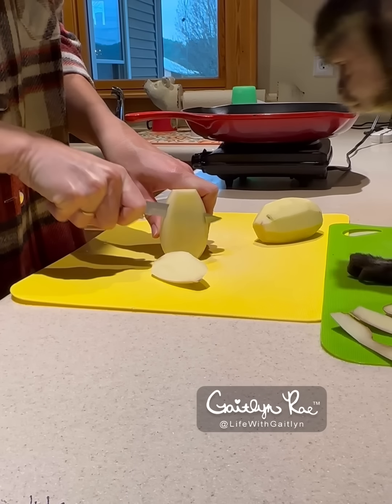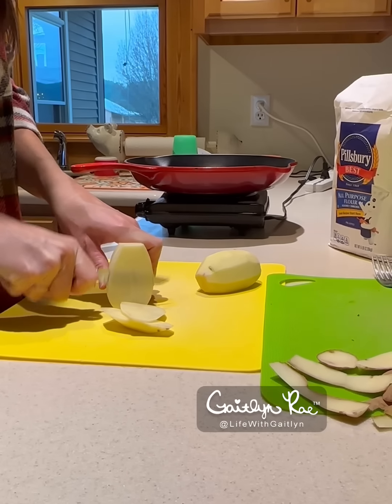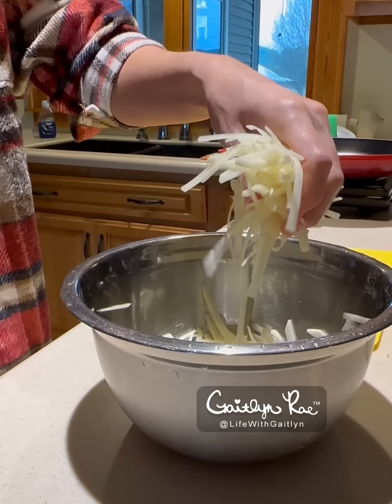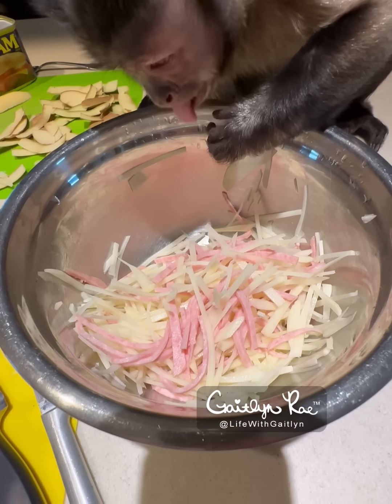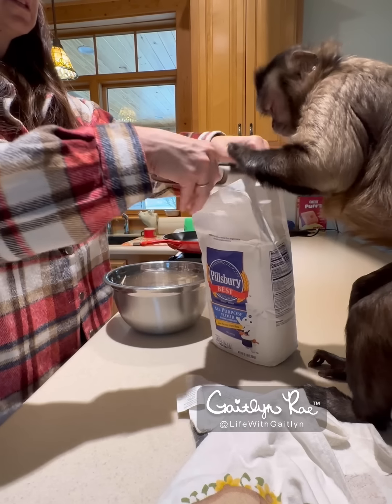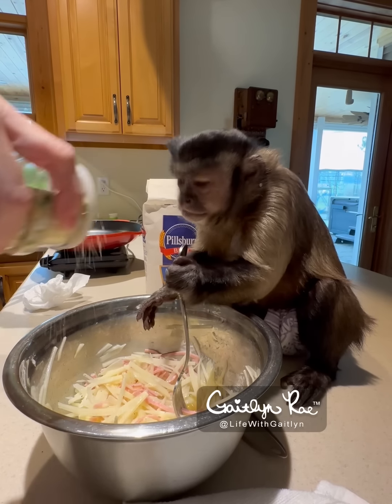Nobody Smacks Potatoes Better Than Gaitlyn Rae 🥔🐒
I’m a 10-year-old black cap capuchin living my best life with my friends on the farm! ❤️🐒